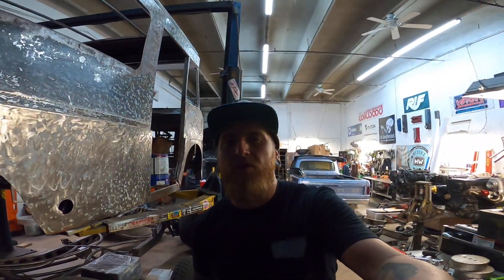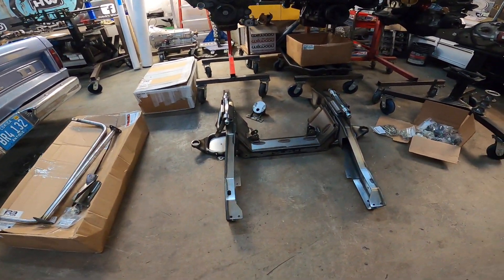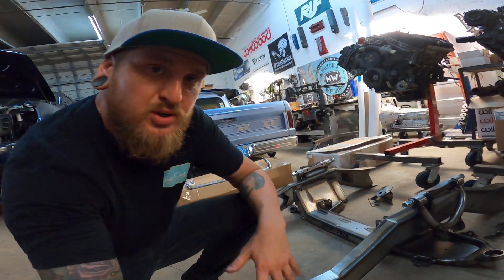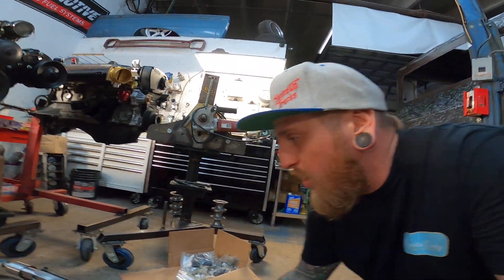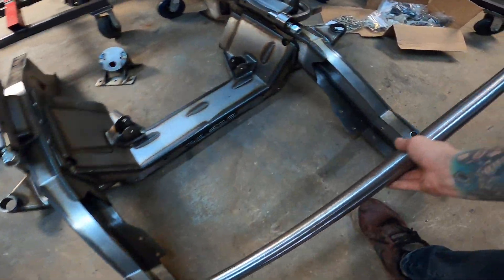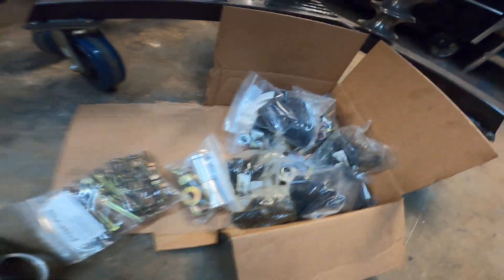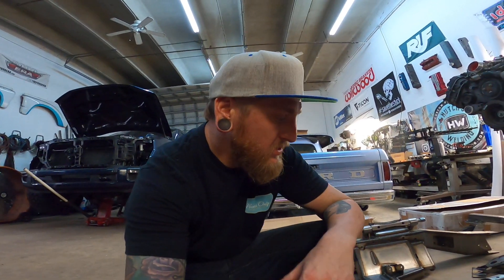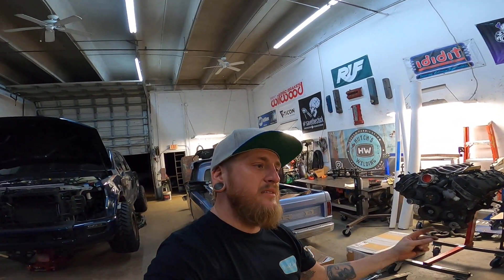what is TRUCKS ONLY ? Taylor Swift 3.0 EP1 65 f100 twin turbo coyote build tr6060 porterbuilt